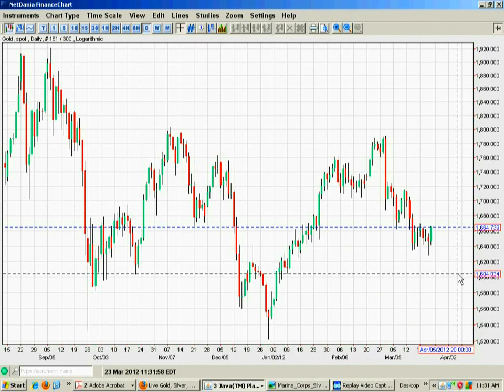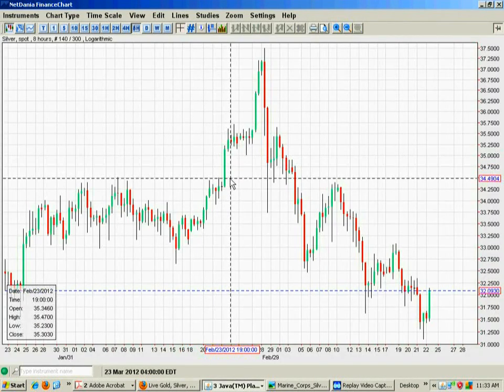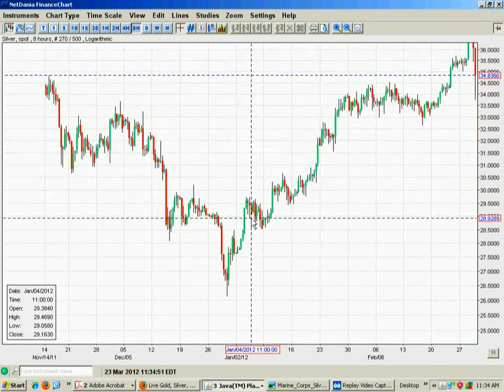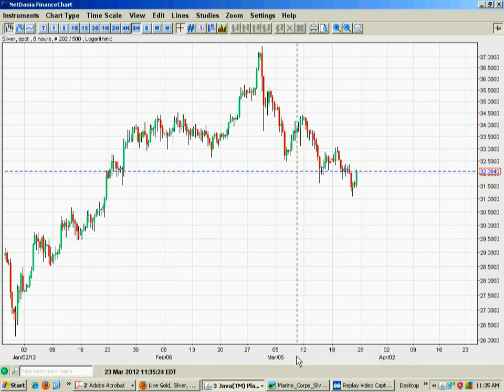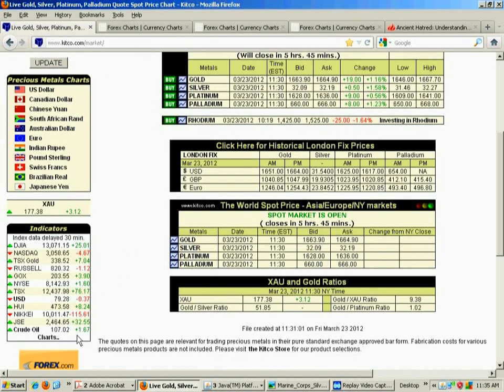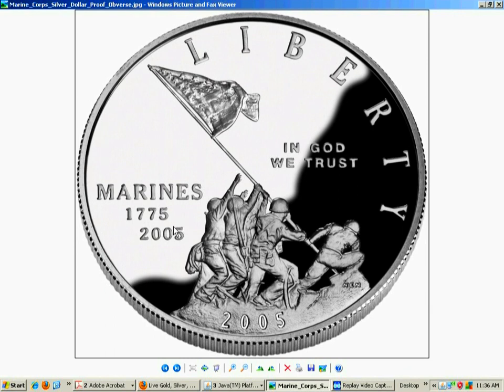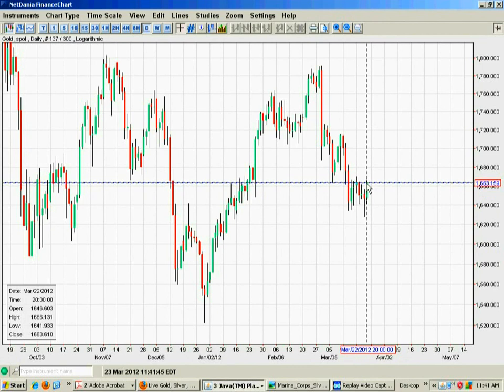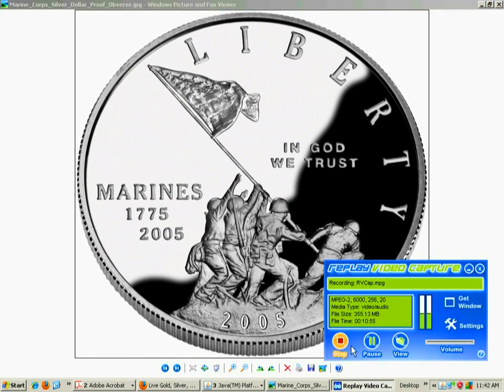Silver & Gold market cycles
Current silver and gold market cycles for March and April 2012.  Although silver and gold went up today the trend is downward.